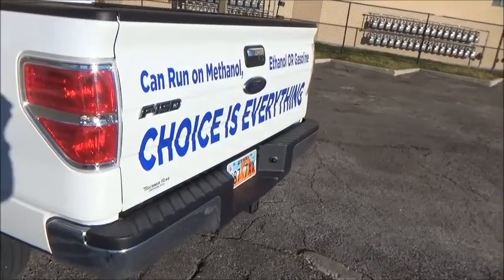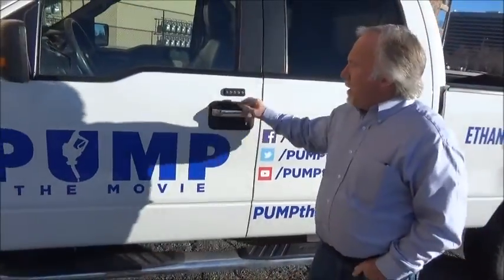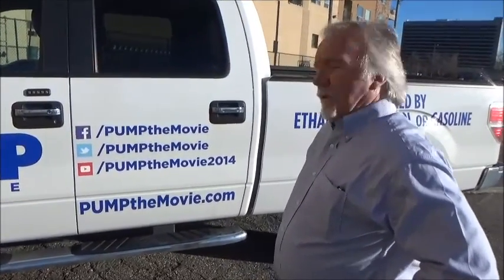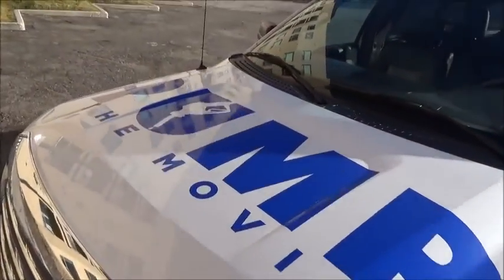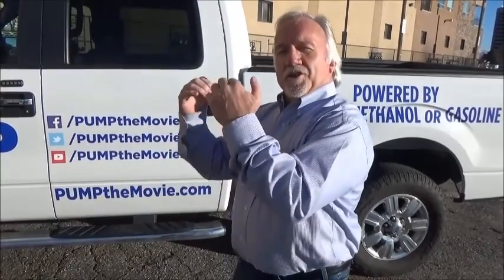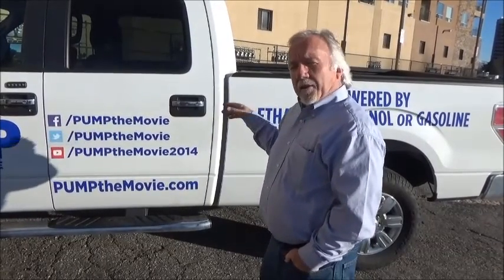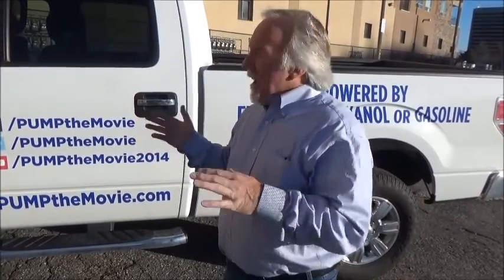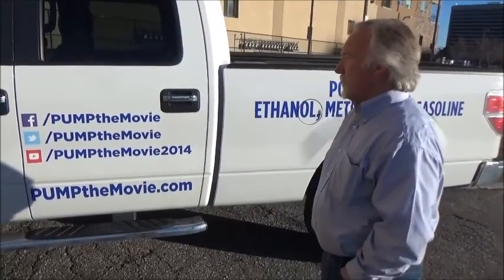Wally and the 2010 PUMP Ford F150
Listen to Wally talk about running a non flexible fuel Ford truck on several different fuels, demonstrate how easily the computer can be programmed, and some of his experience with the EPA.